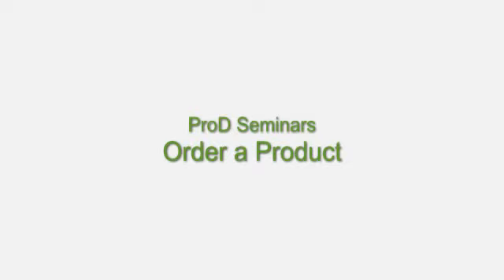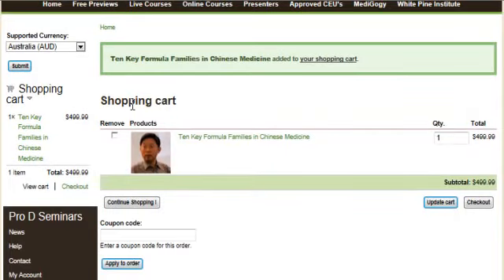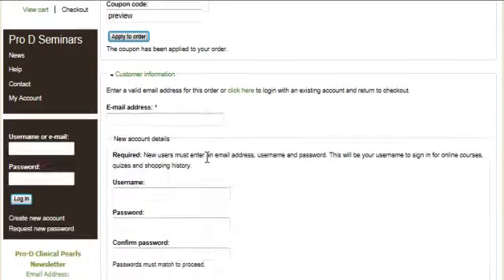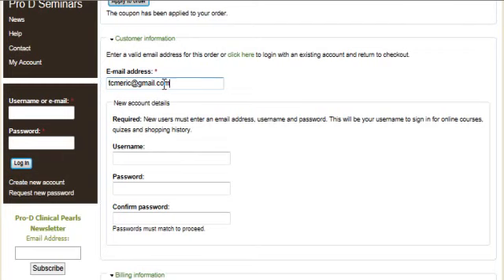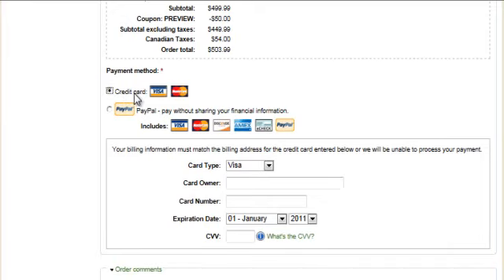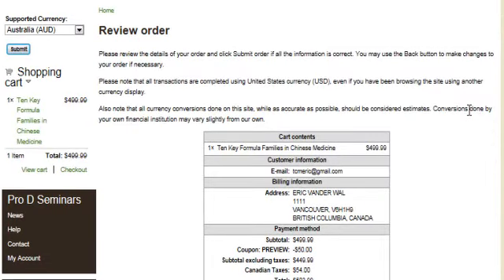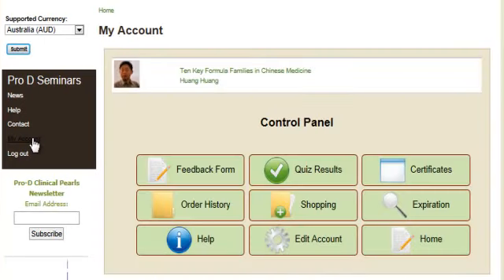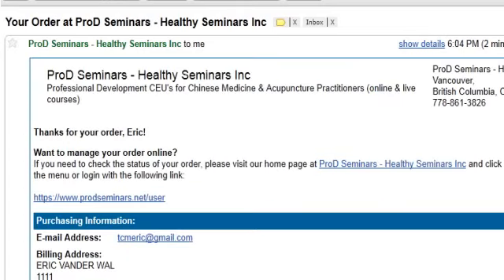How Do I Purchase a Course - ProD Seminars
A tutorial on how to purchase an online course on the Pro D Seminars